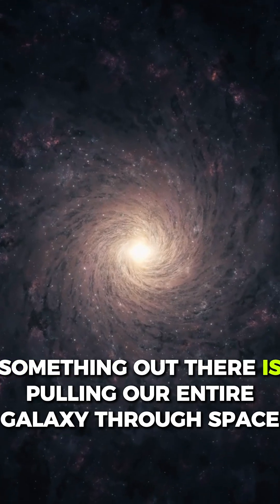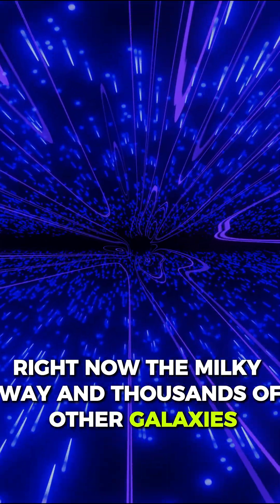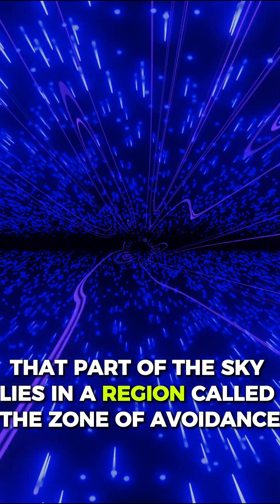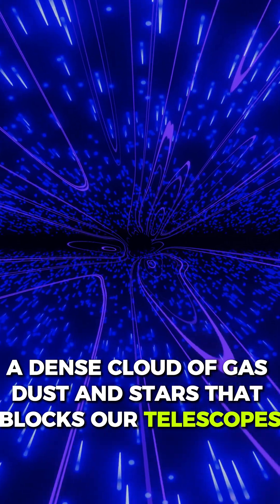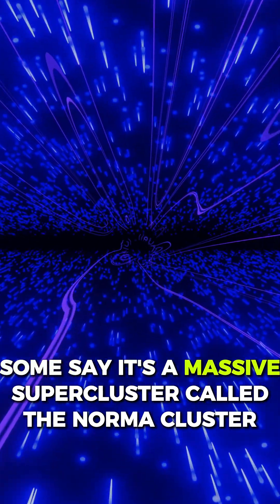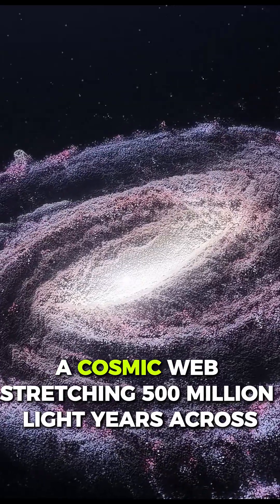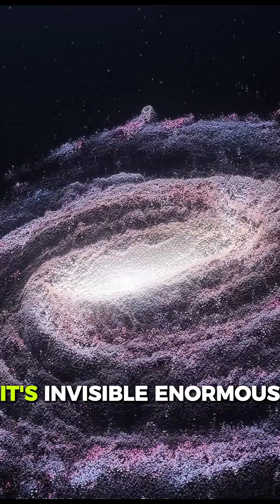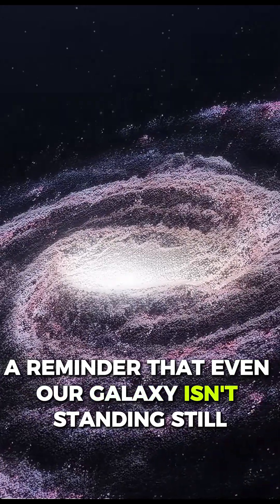🌌 The Great Attractor — The Hidden Force Moving Our Galaxy | Space Byte Explains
Our galaxy isn’t still — it’s being dragged across space.
Astronomers discovered a mysterious region called The Great Attractor,
a massive gravitational anomaly pulling thousands of galaxies toward it at over 600 km/s.

Hidden behind our Milky Way’s dust, this invisible force may be part of the enormous Laniakea Supercluster,
or something even more powerful — a glimpse into the hidden structure of our universe.

🌌 Join Space Byte for more cosmic mysteries and real science.

🎙️ Voice: AI (Speechma)
🎥 Visuals: Pixabay (Public Domain)